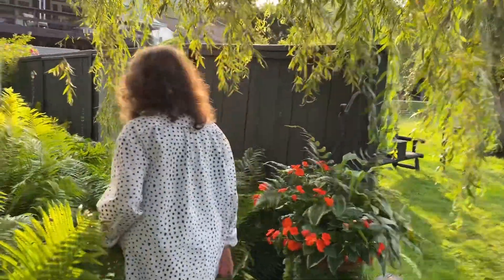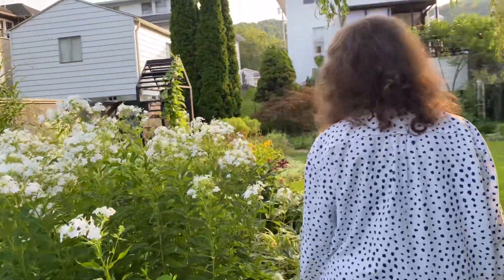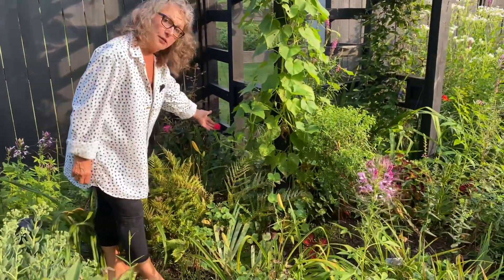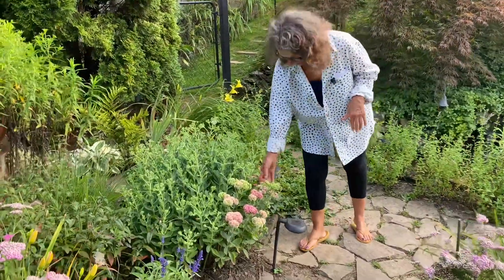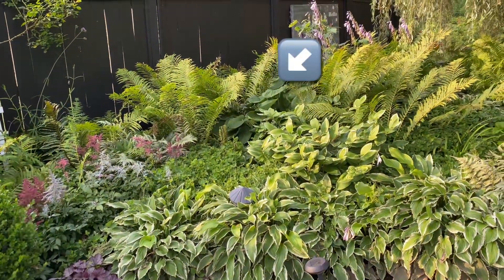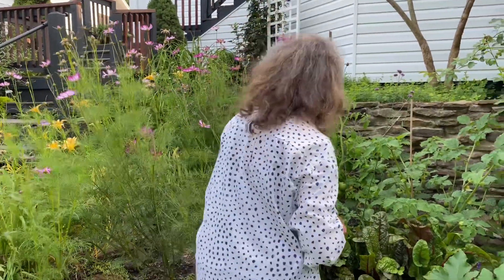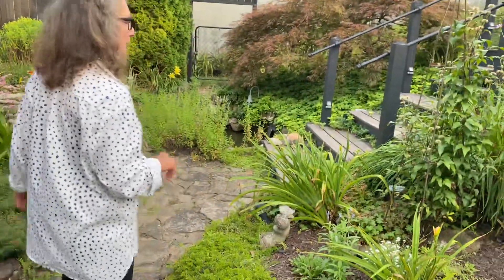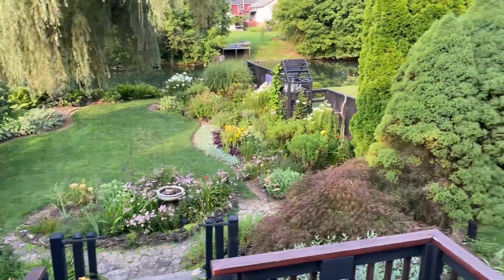EVENING WALK IN THE GARDEN WHAT’S BLOOMING 🌝?